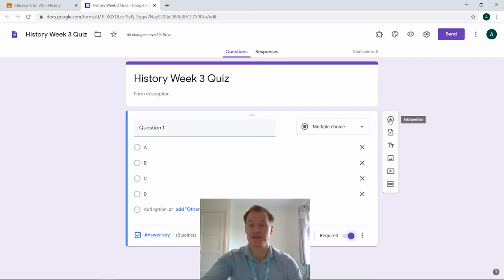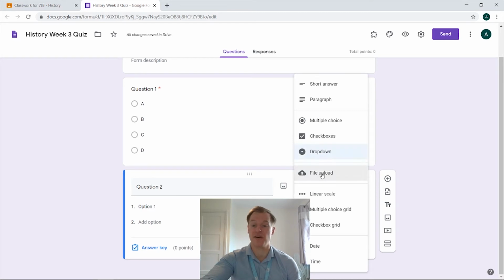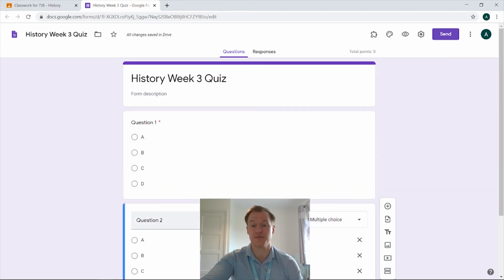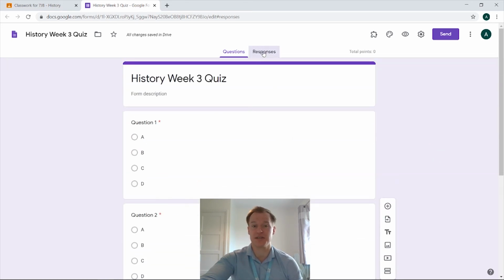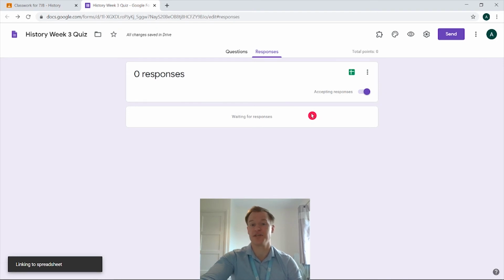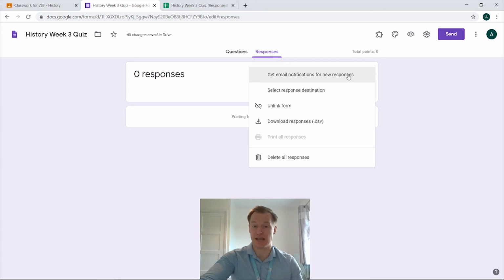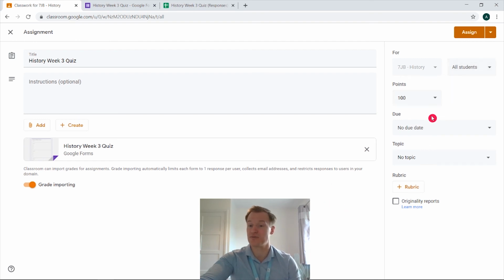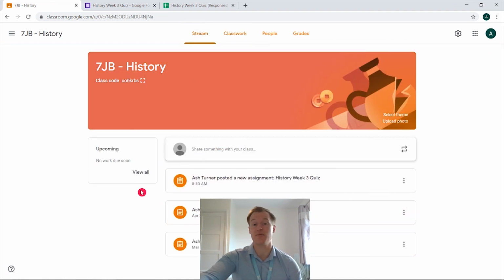Creating a Quiz Assignment in Google Classroom - Partnership Education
This video provides a run through on how to create a Quiz Assignment in Google Classroom.

This feature is great as it automatically creates and adds a Google Form into the assignment. Following the video you will be able to create a quiz that is ready to go for students and utilize Google Sheets to view the answers submitted.